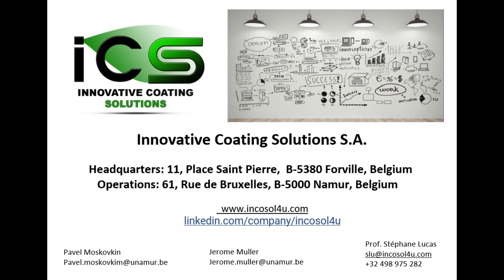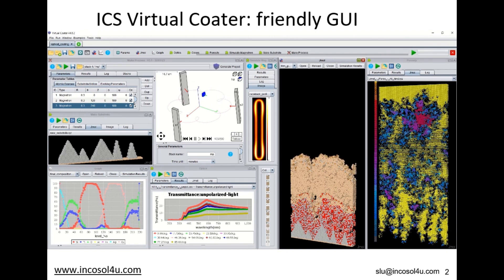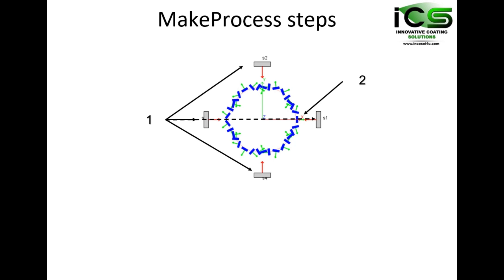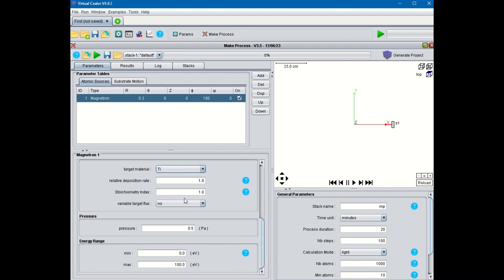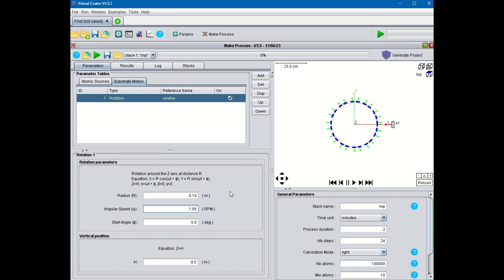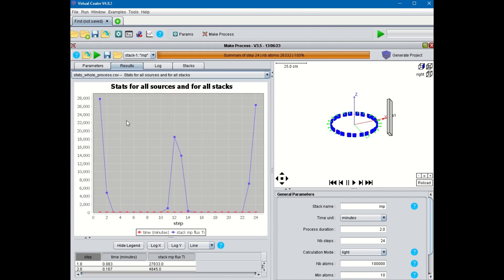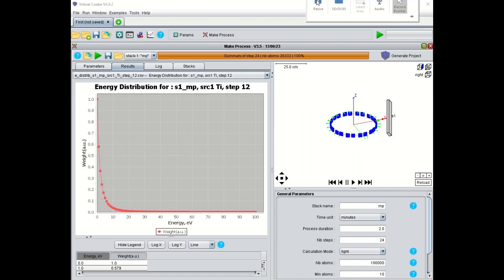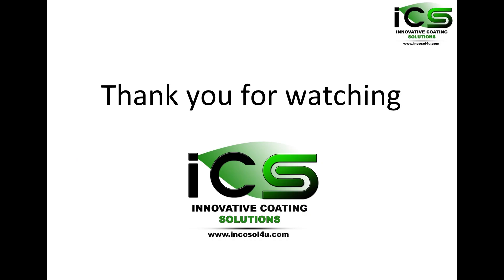make process 1 batch coater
ICS Virtual PVD coater: makes use of the make process plugin to setup deposition in a batch deposition machine equipped with 1 cathode and a one-fold rotating sample.